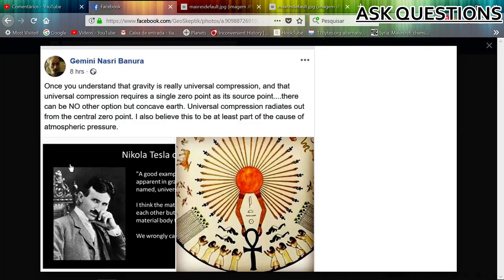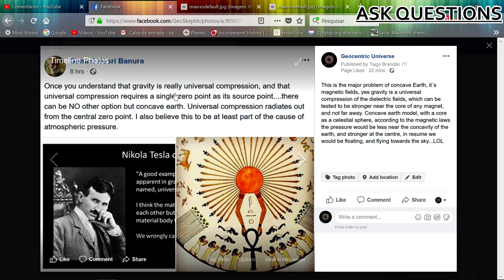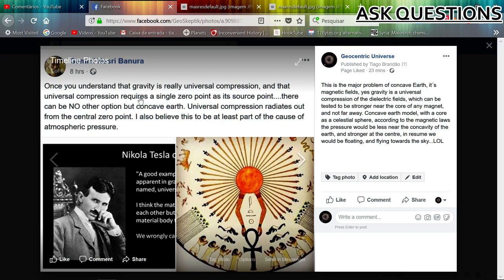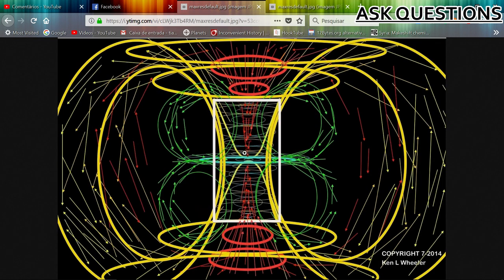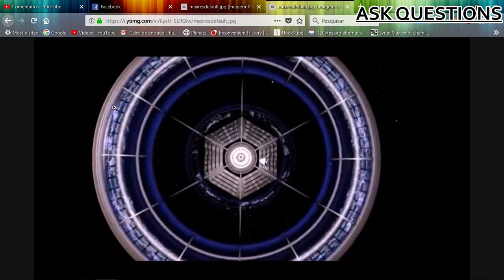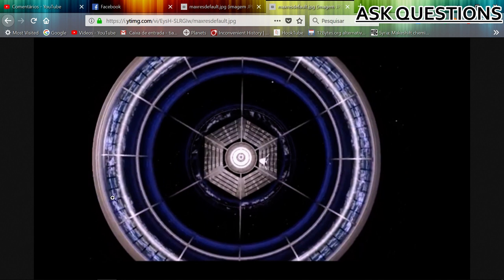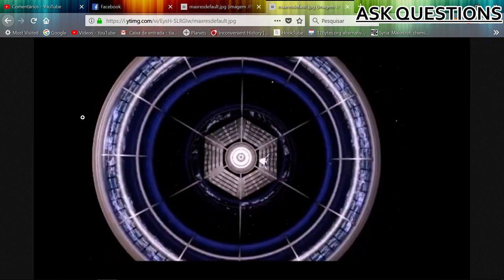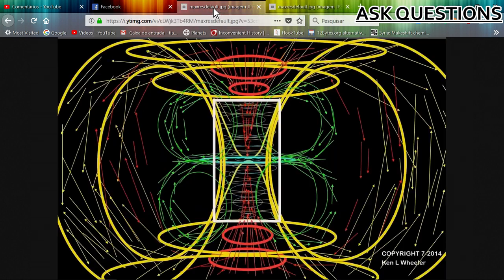Con in the cave, magnetically speaking?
"We live in a fantasy world, a world of illusion. The great task in life is to find reality." Iris Murdoch